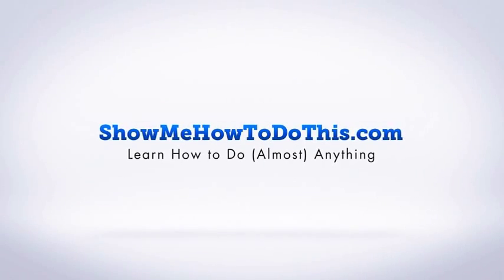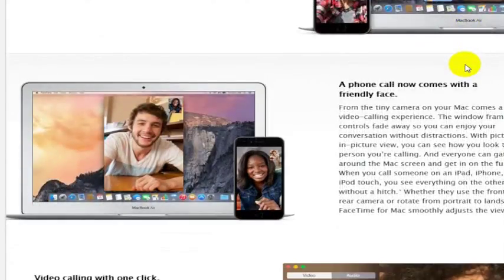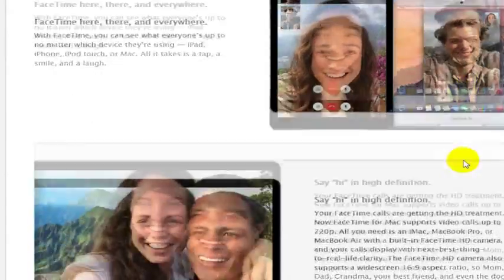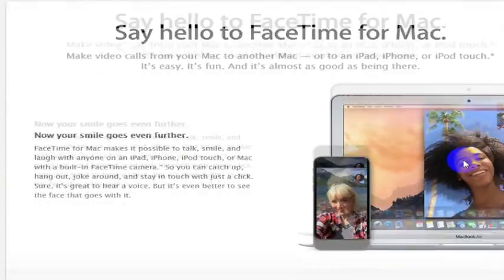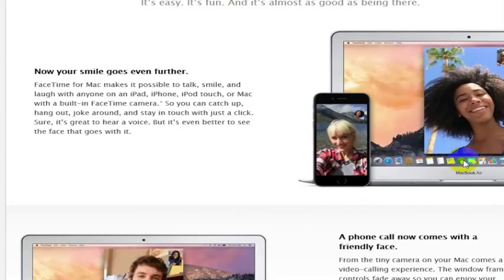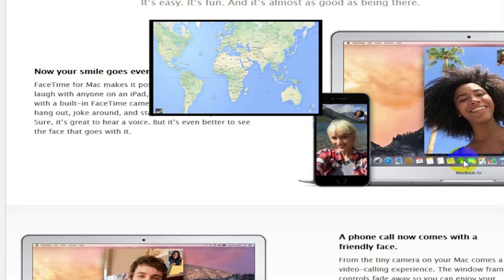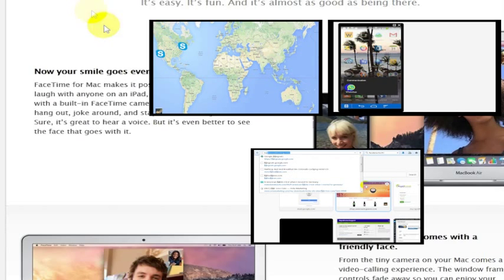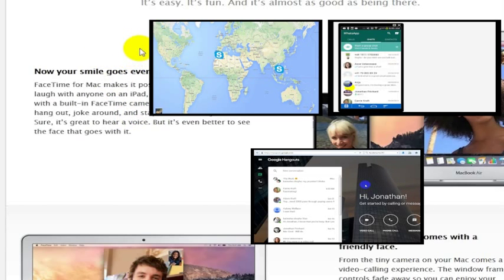How To Make Free Phone Calls: FaceTime